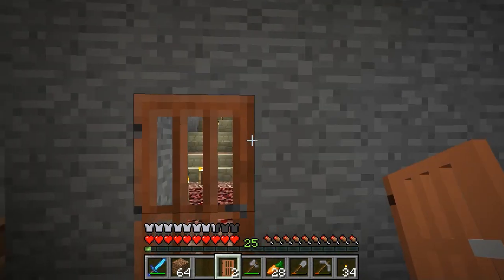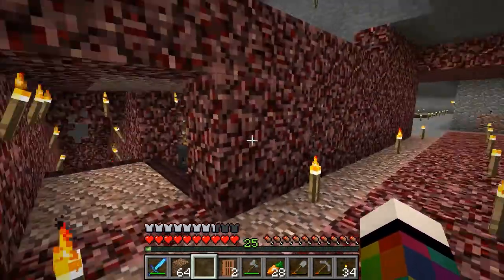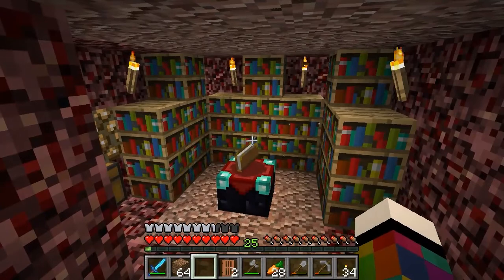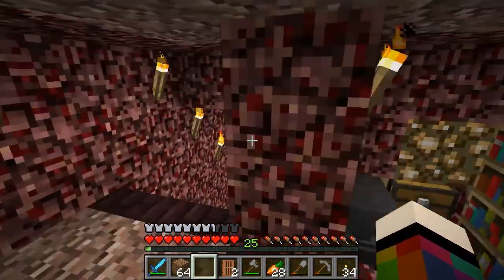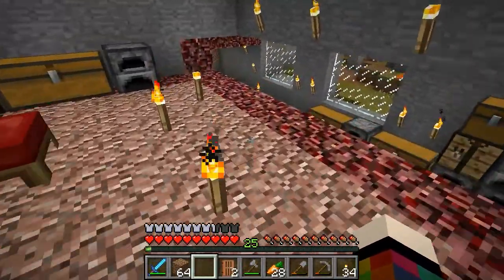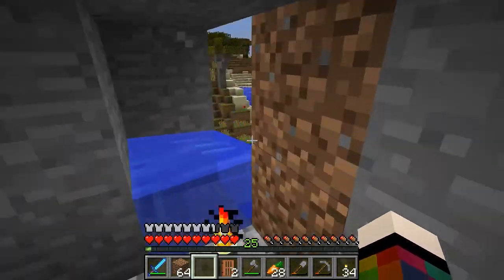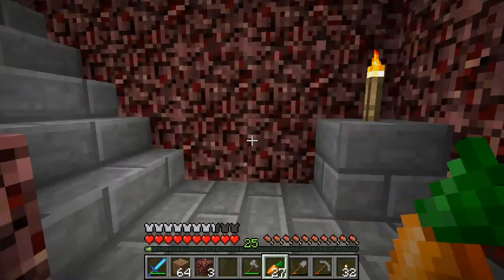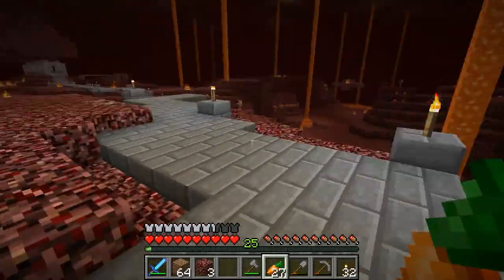Season 003 - Episode 024 - New Home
Watch a fifty year old play video games.

Patchriotic gives you a tour of the new home in this episode and shows you the many on going projects.